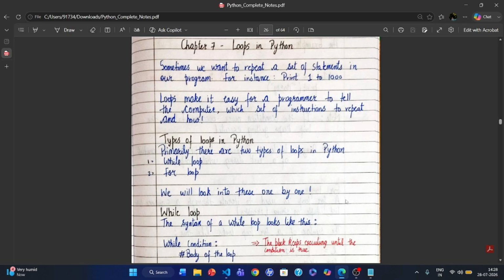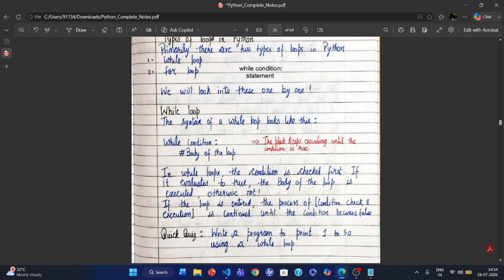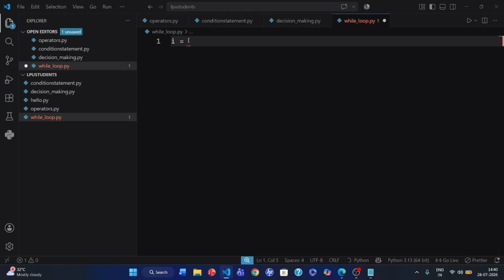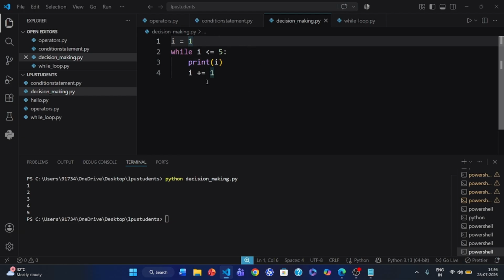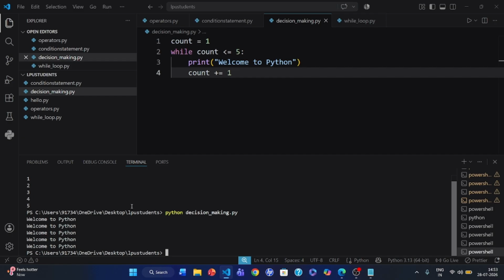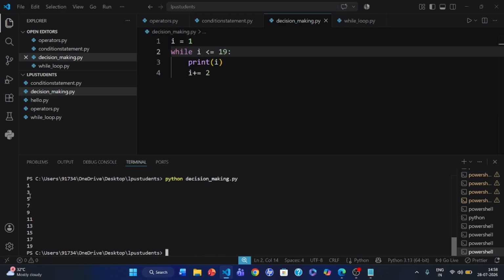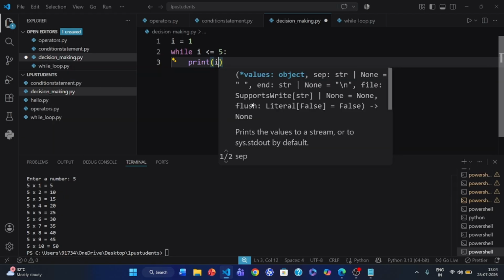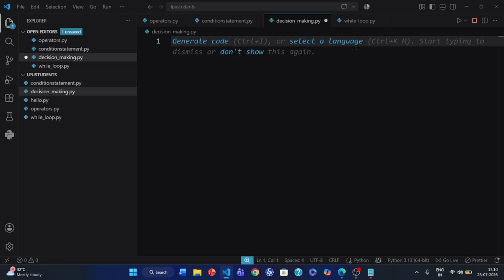Python while Loop Tutorial for Beginners | Loops in Python Part 1 | Python Complete Course #5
Welcome to Part 1 of Loops in Python!

In this video, you will learn:

✅ Why do we use Loops?
✅ while Loop
✅ Loop Syntax
✅ Dry Run
✅ Infinite Loop
✅ while True
✅ Sum of N Numbers
✅ Factorial using while Loop
✅ Multiplication Table
✅ Password Retry Program
✅ Guess the Number Game
✅ Practice Questions

This is Episode 5 (Part 1) of our 30-Hour Python Complete Course for Beginners.